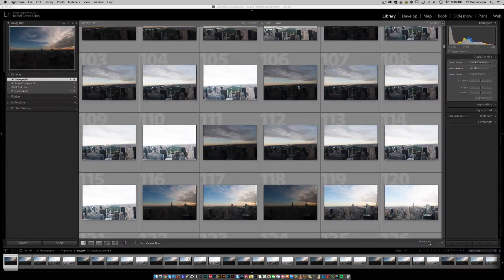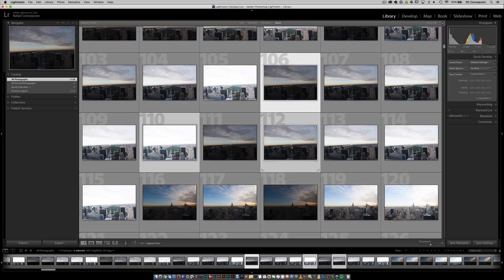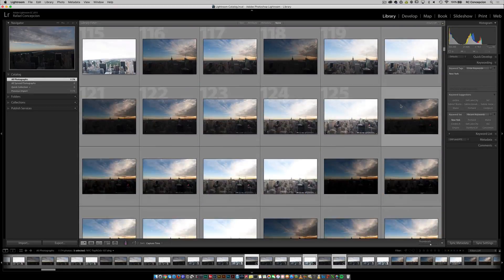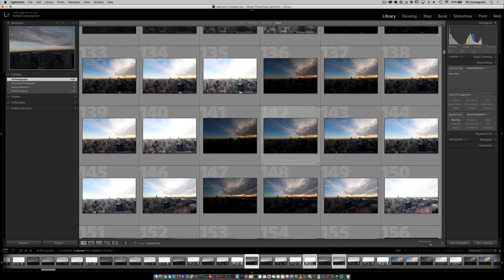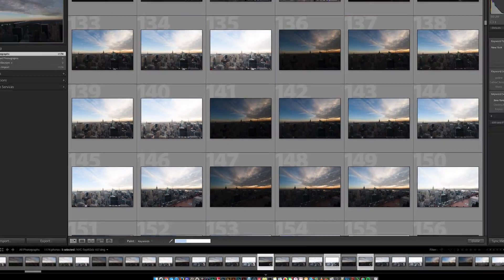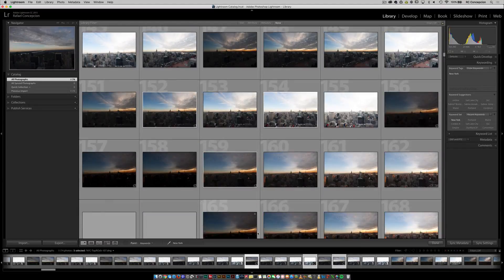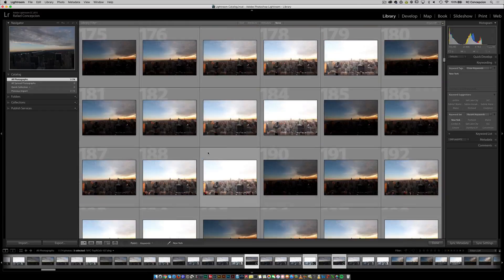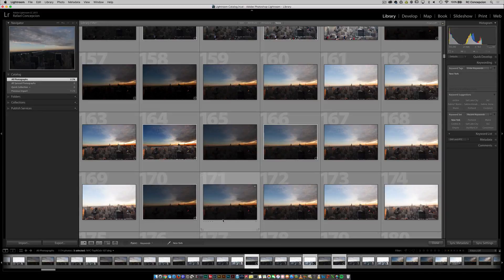Using The Spray Tool in Lightroom For Keywords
The Sprayer tool in Lightroom is probably the most underused tool out there.  With this tool you can add a ton of different content to your images.  RC goes over how to selectively add keywords to a group of images in Lightroom's Library module.

For more information on education in Photoshop, Lightroom, Photography and Video, we'd love to have you join our school.